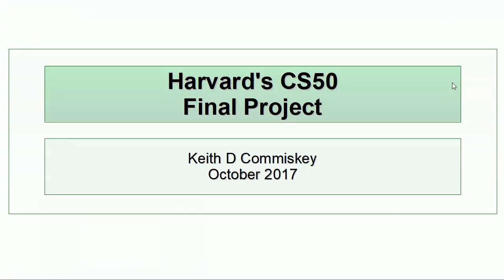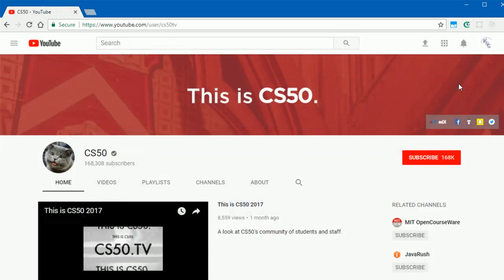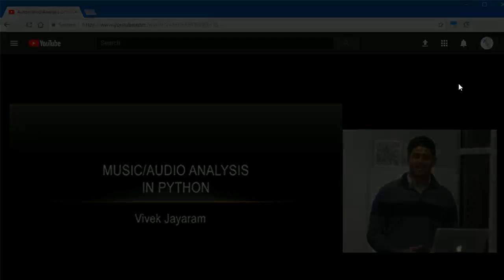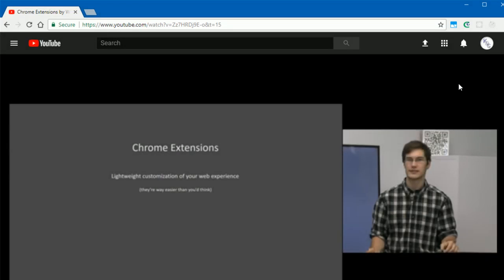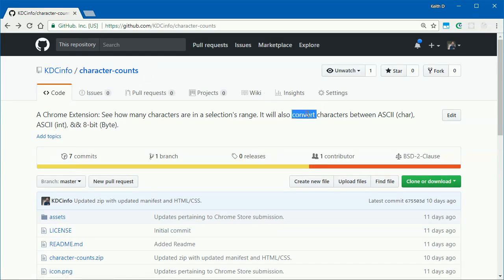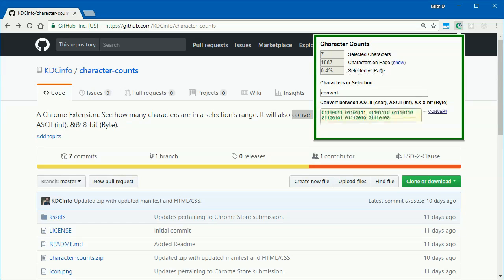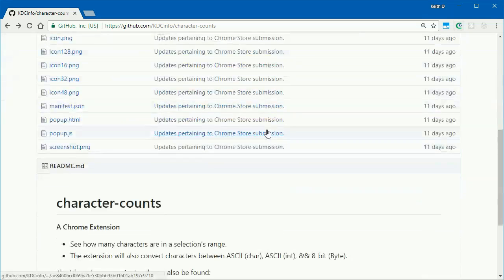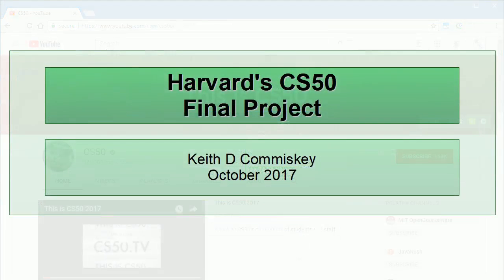Character Counts (a Chrome Extension) - Harvard CS50 Final Project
Hello there, and welcome to my final project for Harvard's CS50 course.

["CHARACTER COUNTS"]
[A Chrome Browser Extension]
[Keith D Commiskey - Reno, NV, US]

The Character Counts Chrome browser extension was published on October 1, 2017, and can be found in the Chrome Web Store.

The extension comes complete with a screenshot, and its very own custom icon(s) which I created as part of the extension design.

I wrote the text conversion part of this extension separately so it can also be used in other environments (such as inside HTML e-mails for fun).

Inquiring Minds (the backstory): I'm always wanting to know the character counts of things for one reason or another, and find myself having to open OpenOffice Writer quite often (a lovely app, but a tad overkill to get a simple character count).

[REFERENCES]

[WHY I TOOK CS50]

In my research to become a better developer, I found Harvard's CS50 course referenced in the following article by Zach Shallbetter

Sounds good, but why take the course?

    Quora answer by John Birchall on Mar 3, 2016
    "For someone who is a beginner or near beginner in computer science, or C programming, or web programming, or algorithms, all the good things they say about the course are true."

In my 28-year career being self-taught with computers, I felt I could benefit from some solid CS fundamentals as I continue my current venture towards full-stack JavaScript engineering.

[PROJECT/PRESENTATION CREATION]

Extension Creation:
    Ubuntu 16.04 LTS (VirtualBox VM)
    Sublime Text 3 (Win 10)

Presentation:
    OpenOffice Impress
    Audacity
    ActivePresenter
    Photoshop Elements

[SLIDES - INSTRUMENTAL INTRO]
In the beginning...
    I had NO idea...
        of just WHAT...
            I would create for a final CS50 project.
            :-/ &lt;unsure crooked smiley face&gt;

[SLIDE - FADE IN - PORTFOLIO PAGE]

Hello again. My name is Keith Commiskey.
The following video collage is a little background and walkthrough of my final project for Harvard's CS50 course.

I watched through all the end-of-course seminar videos, and I wondered if I could...

...become a DJ?
Maybe not... I can't really tell a tuning fork from a carving fork
(I could however direct you to the nearest Git Fork).
But... then...

... ...Creating a browser extension would be fun; and getting one in the Chrome Store could be kind of cool.

And so with that, I set out to build my first browser extension.
The result? I built 'Character Counts': A Chrome Web Extension written with a little JavaScript.

Cross over to live-capture on Chrome (single-tab page) (capture with Win-G)

[MP4 SCREEN CAPTURE FROM ActivePresenter]
The extension will count selected characters on the page -- and can convert them between ASCII (char), ASCII (int), and a binary 8-bit representation of a byte.
The text conversion part I wrote first as its own component, so it can be used in other environments. And that code is also available separately.

[FINAL SLIDES]
Feel free to submit a Pull Request with any suggestions or enhancements.
All the pertinent URLs are provided in the video description.